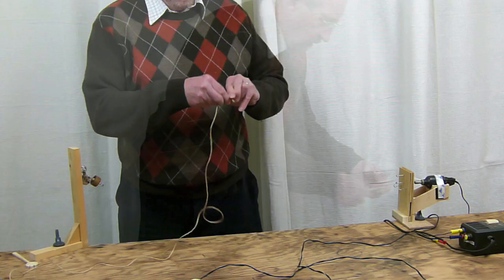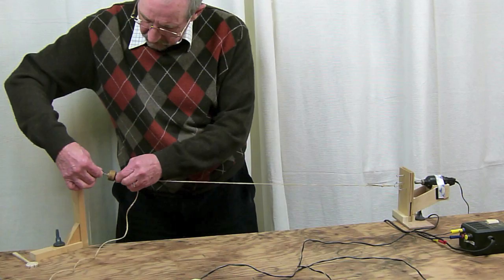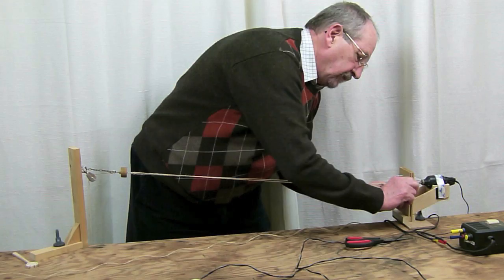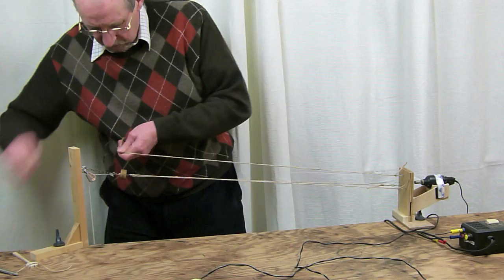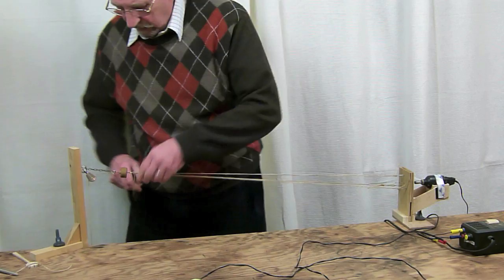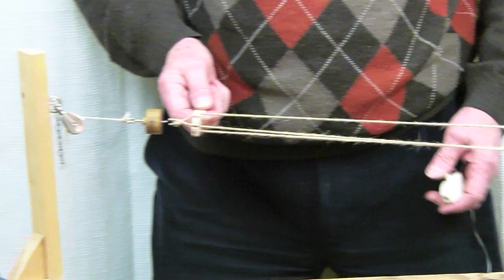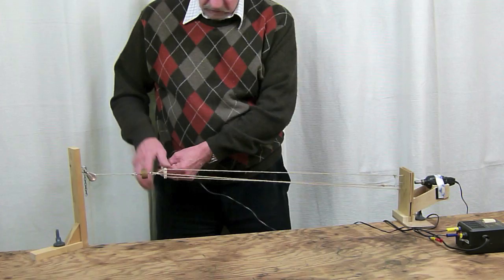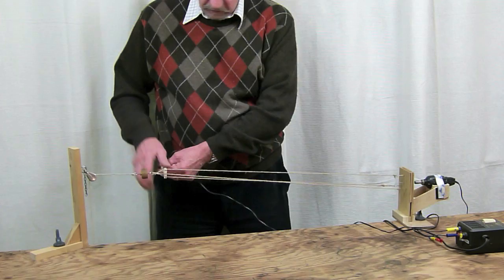Paul Nixon's Rope Making Machine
A simply constructed but effective machine for making your own ropes for use on model boats using garden string and similar threads. There is a description of the machine in the "Hints and Tips" section of the SRCMBC web site.